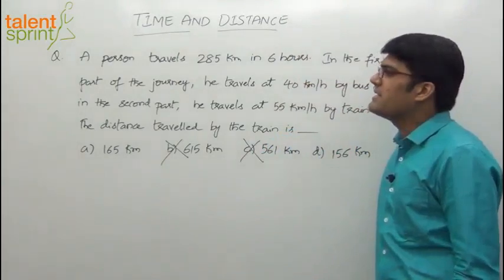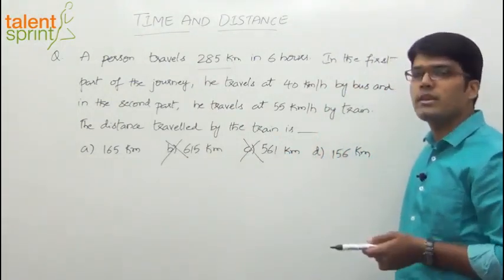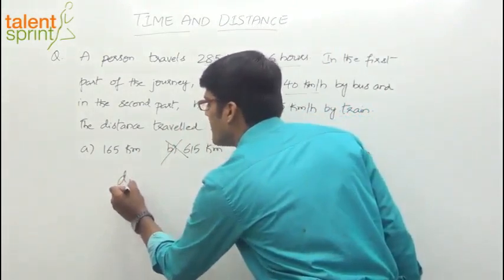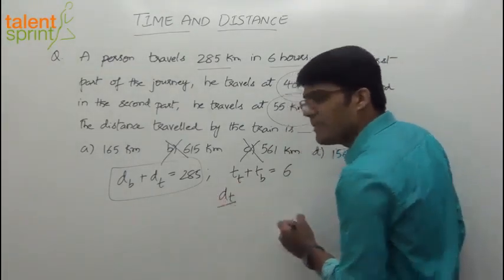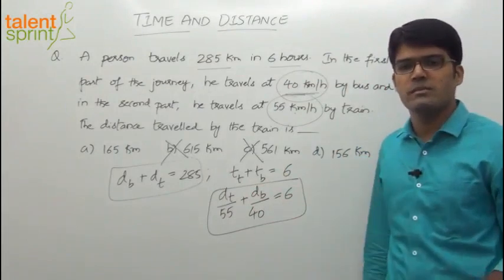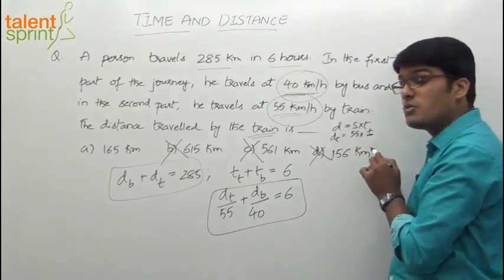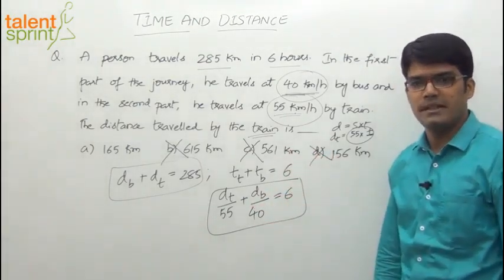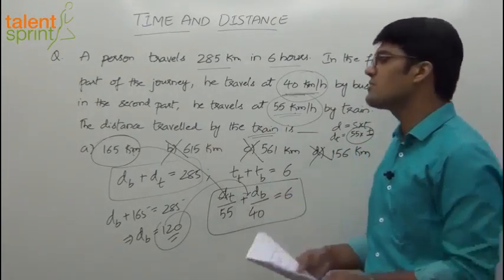Solve by Eliminating Options from Question | Time and Distance | Additional Example-1 | TalentSprint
Q. A person travels 285km in 6 h. In the first part of the journey, he travels at 40km/h by bus. In
the second part, he travels at 55km/h by train. The distance travelled by train is

Happy learning!